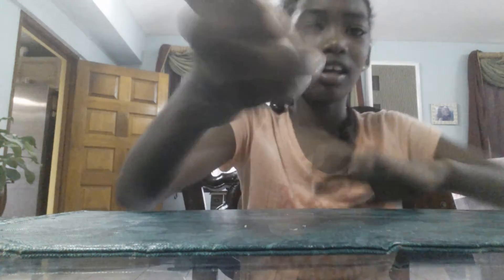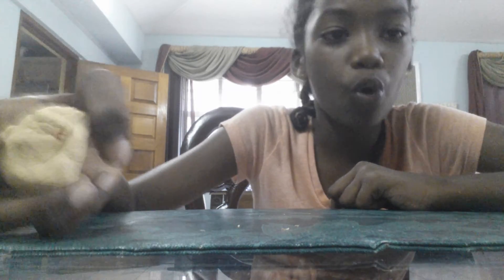How to fix butter slime read(description)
Whach me get scared by thunder